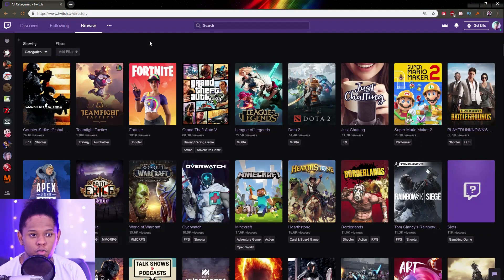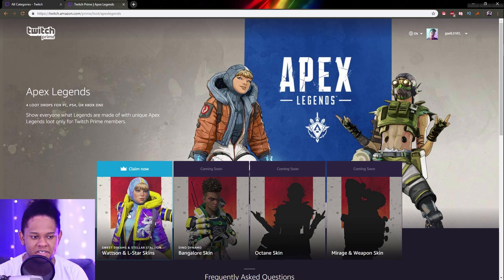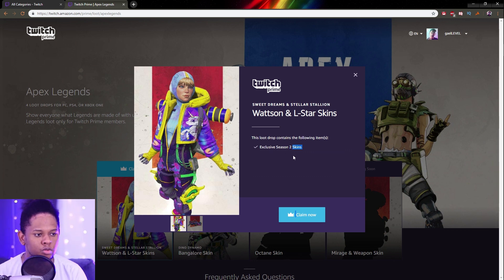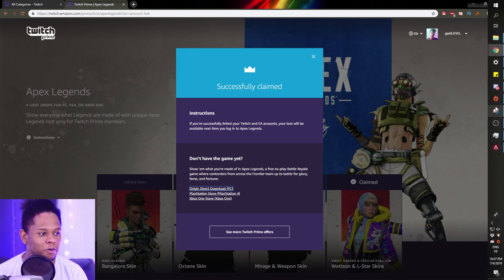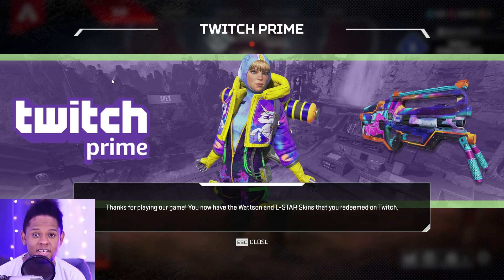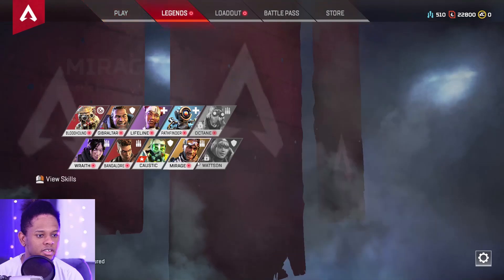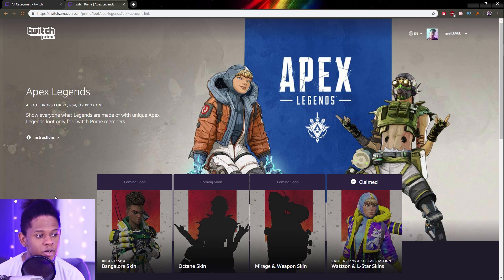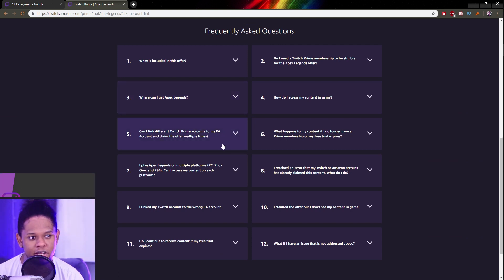How to get the Apex Legends Twitch Prime Pack (Season 2 Wattson Skin)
How to get access to the free Apex Legends Wattson skin and more with Twitch Prime!